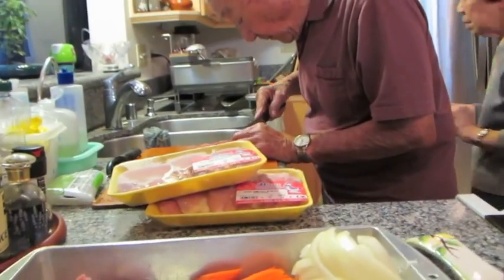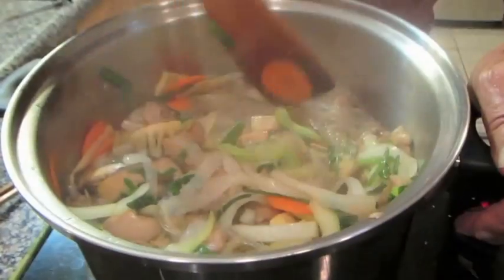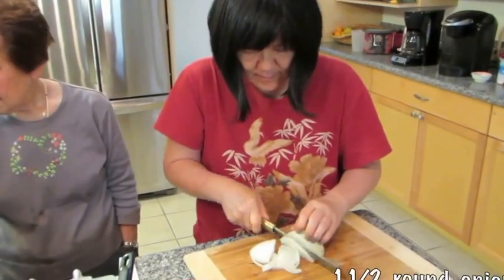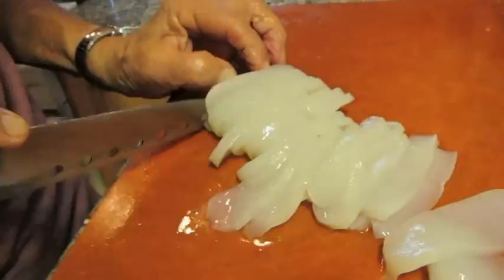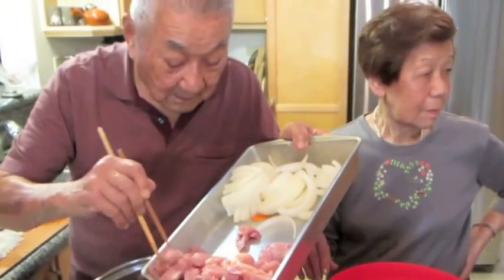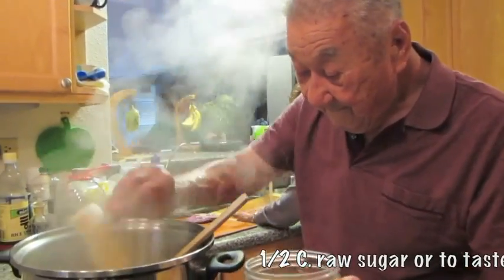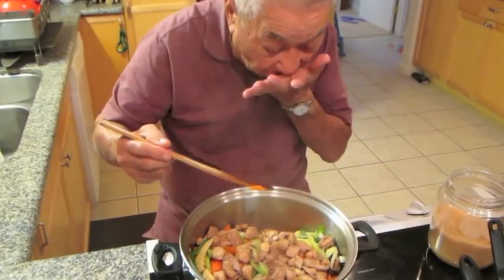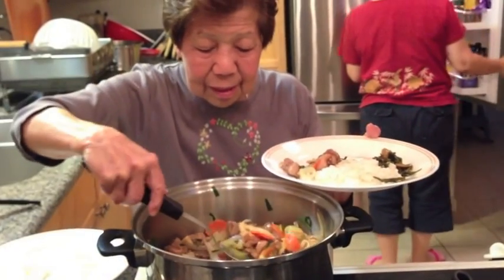Hawaii Local Style Chicken Hekka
Follow me as I learn how to make Chicken Hekka from some of the best cooks I know, my grandparents!

Chicken Hekka Recipe:

3 lb boneless, skinless chicken thighs
1 pkg long rice
5 Shitake or button mushrooms
1 1/2 round onion
3 medium carrots
4 celery stalks
1 block konnyaku
1 can takenoko (bamboo shoots)

Sauce:
2 C. shoyu
1/2 C. raw sugar
1/3 C. Sake

This is where I get my music!

Listen to Reid and Cari's Podcast!

For more videos about grandma and grandpa, click here!

*Footage is shot with a Cannon Powershot Elph 530 HS and iPhone5*

Cari Taira